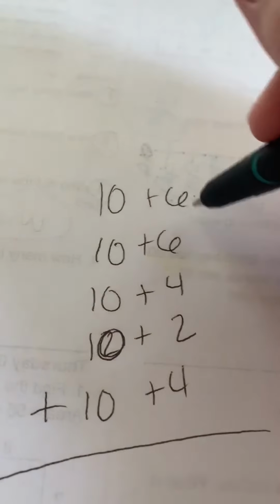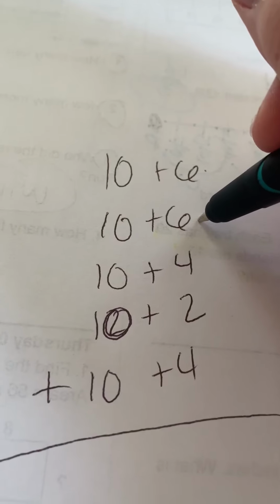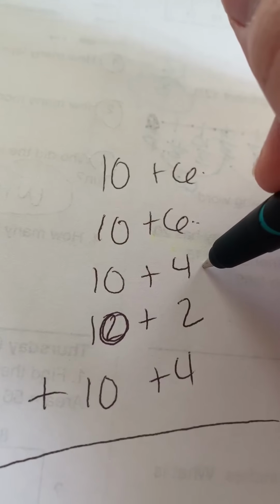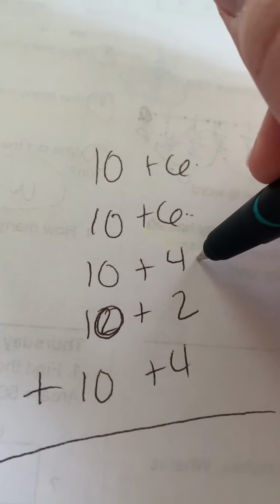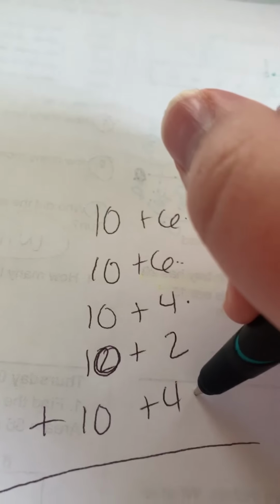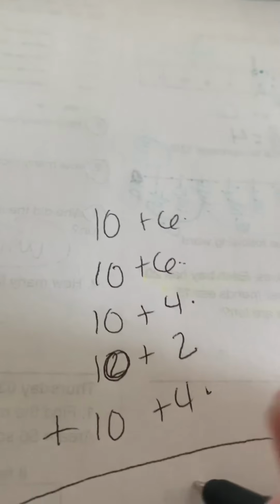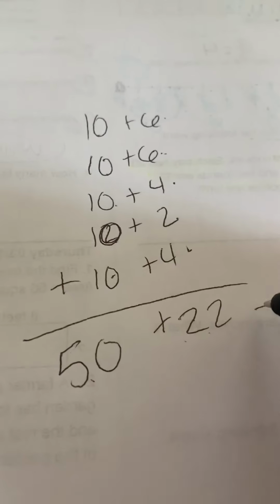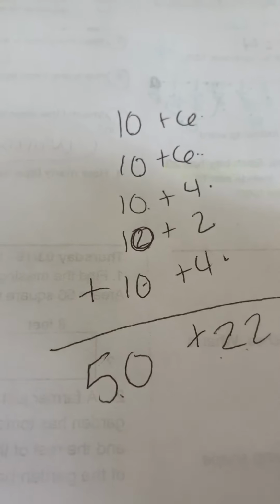Wednesday’s Homework 03/18/20